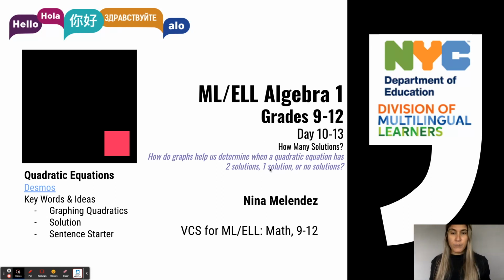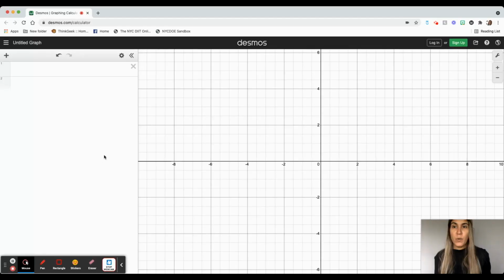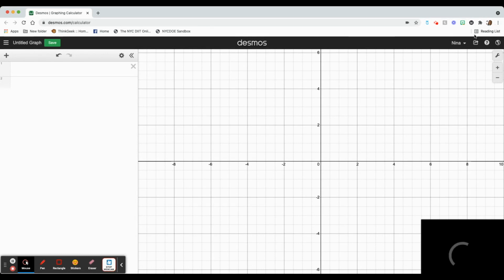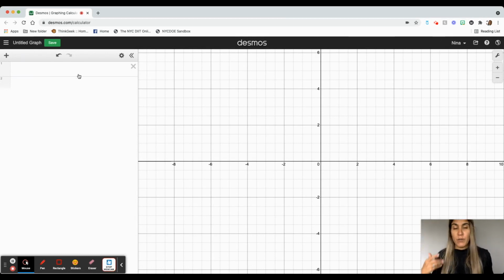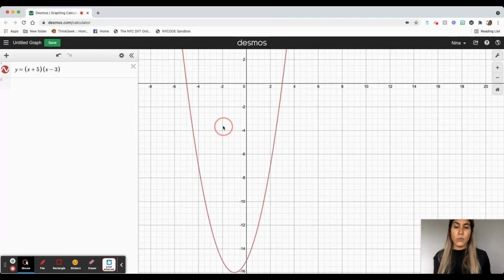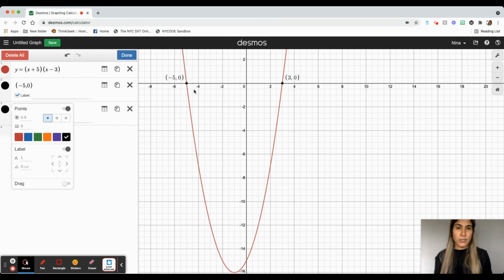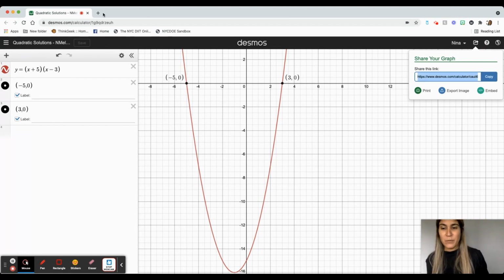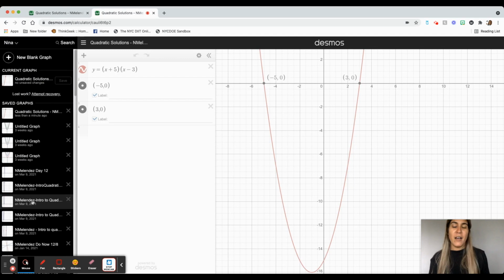A1_Unit7_QuadraticEquations_Day 1013_TeacherFacing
In this video we are going to see how to share a Desmos graph through the creation of a Desmos account